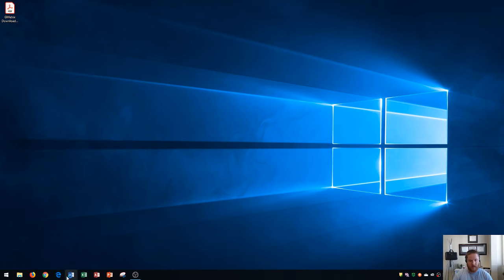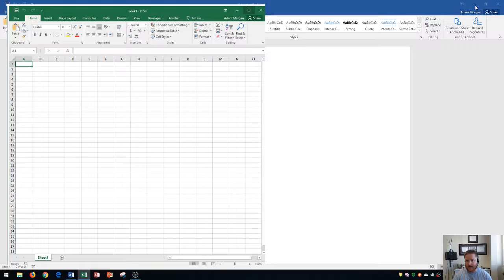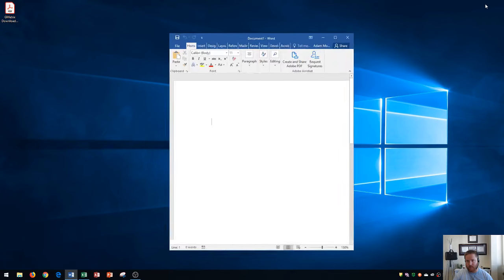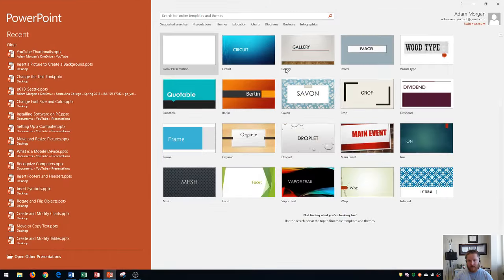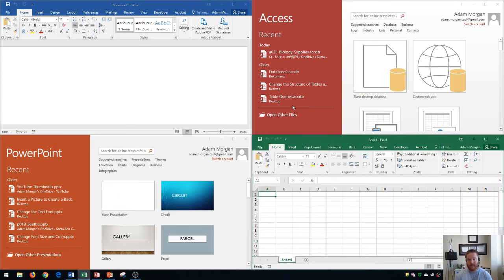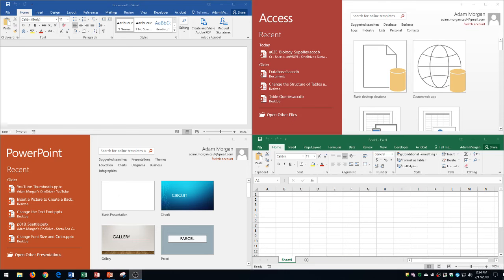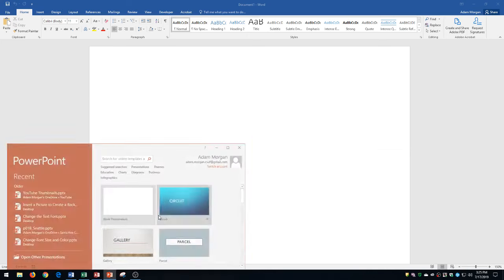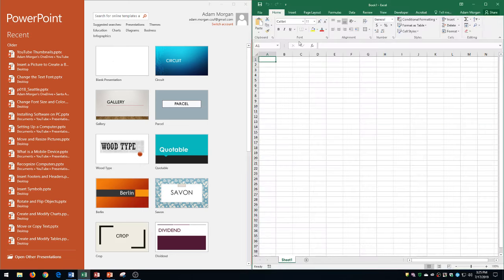Windows 10 - Split Screen & Snap Assist - How to Use Multitasking Feature - Divide by Side Tutorial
This Windows 10 tutorial shows you how to switch between and snap windows to different corners of your screen. I show keyboard shortcuts on how to do this as well as how to minimize all open Windows at the same time.